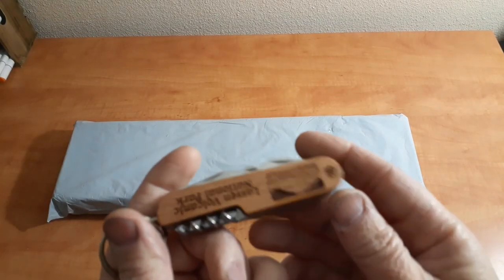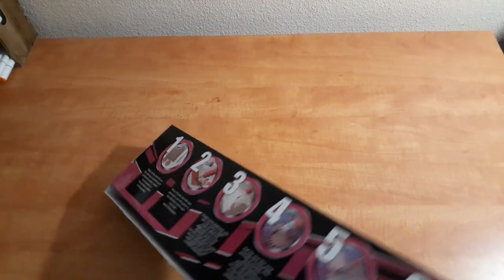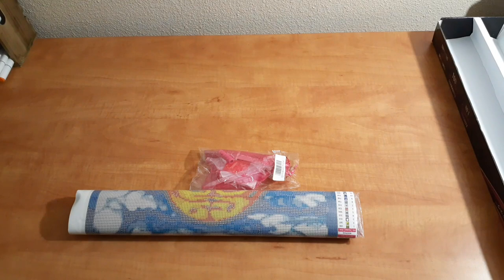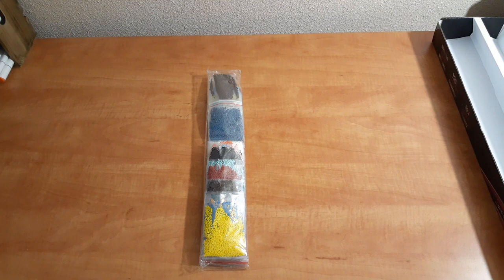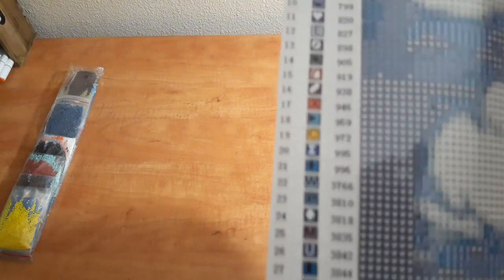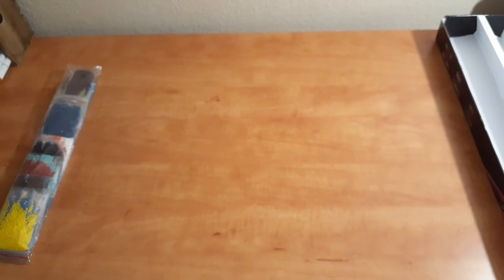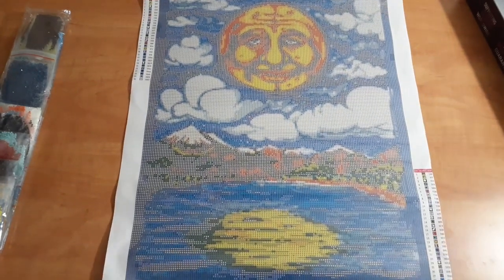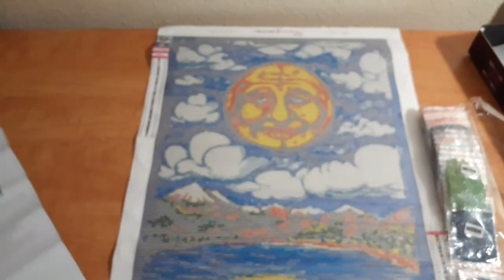S.L. Turner Art Unboxing from Treasure Studios Art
I would like to thank you all for coming back to the channel I truly appreciate y'all watching and I hope you have a fantastic day

If you would like me to review a item or
Want to send friend Mail Email==

Diamond Painting with Max

Please answer the QUESTIONS or you
will be declined

Instagrams I'm on Instagram as @jeremyfryrear. Install the app to follow my photos and videos.

My Favorite Goodies

Rachel Rae Crafts Etsy

Whimsicaldaisys = Notcha Momma Mud

WeeWax Etsy =

Enabler's Outpost Etsy

JH Envision lab

Patreons=

Debbie W
Mrs Coffee
Rachel Rae
Diamond Art Addiction
Cassie Mize
Crafting with Kristi
Anxiety Art Adventures
DiamondPainting with Anxiety
Tia's Crazy Craft Addiction
Shelleen Coloring Book Nook
Bryan Diamond Painting Elliott
The Diamond Lady
Elizabeth Adams
Evaughn Bethea
Margaret Bloodworth
Melody Jones
Mae Fajardo
Carissa Smythe
Kathy Willison
Samantha Al-Salhi
Marianne Young
Dapwithkellie
Pippa Brown
Rivqyah's Craft Corner
Deana Love
Jay Thomas
Sheri T